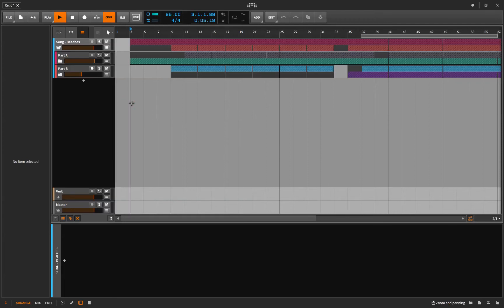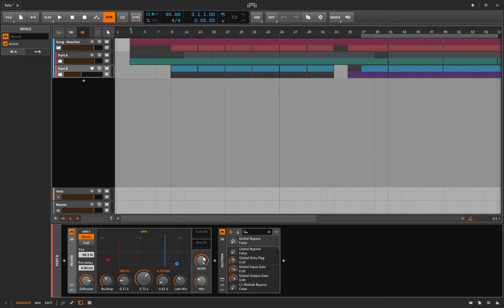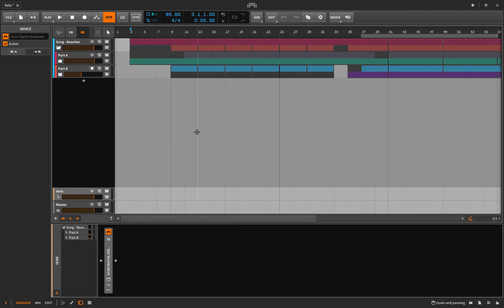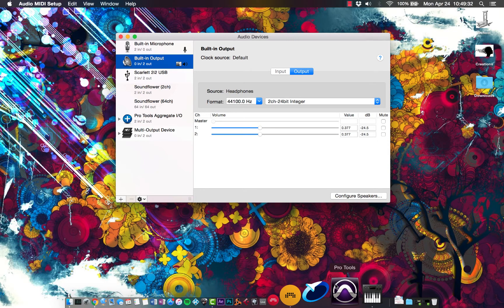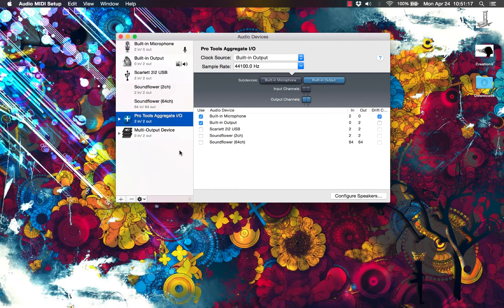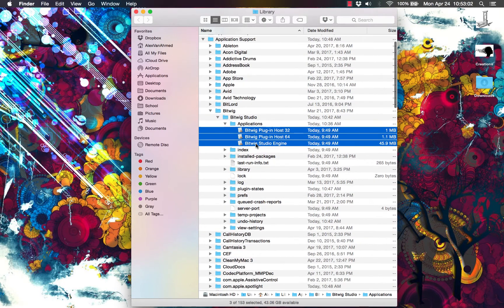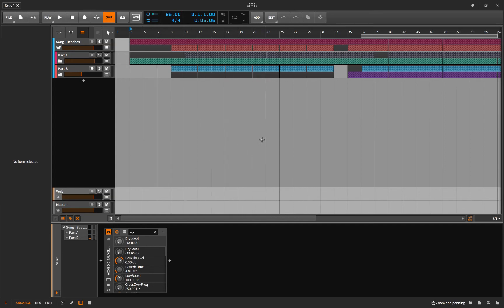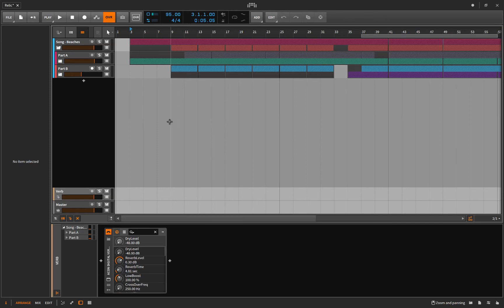Fixing Clicks and Pops! - Bitwig 2 Troubleshoot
In this video, I show you some of the way I have fixed a clicks and pops and crackling issue inside Bitwig 2. I'm not saying that it will fix all your problems, but there is material in here that you might not have tried yet and so its worth the watch!

Comments or questions below :) I'll do my best to help you out! Promise!